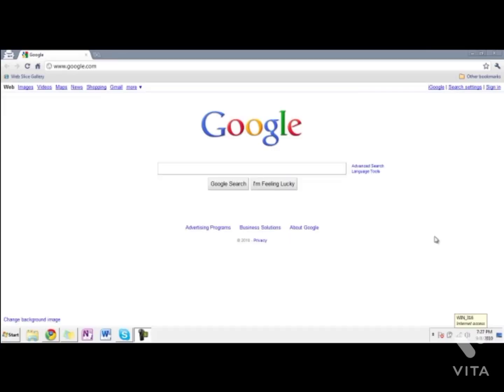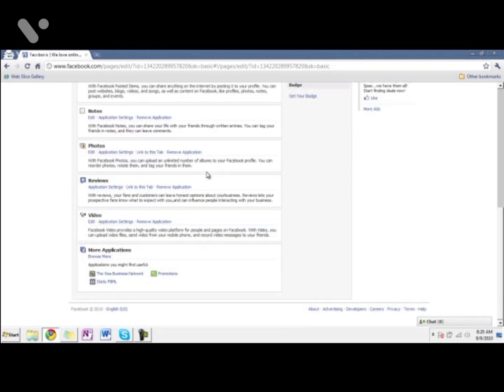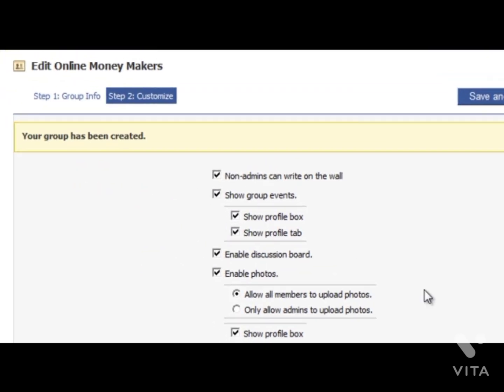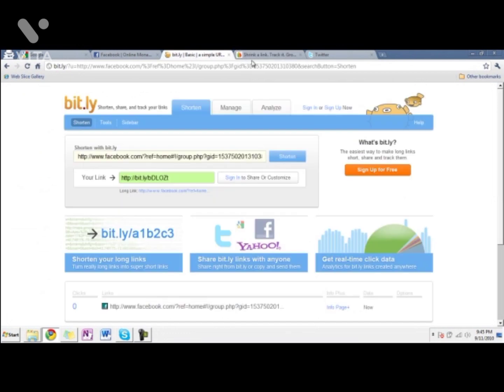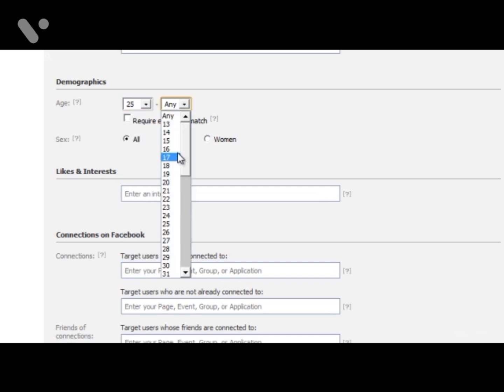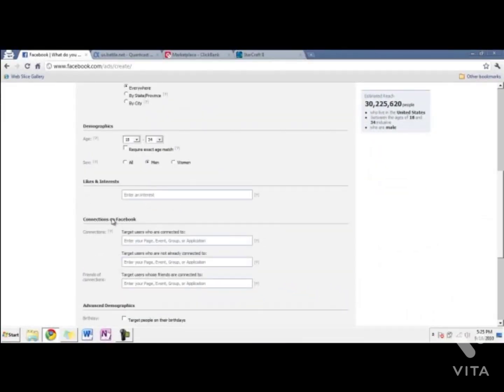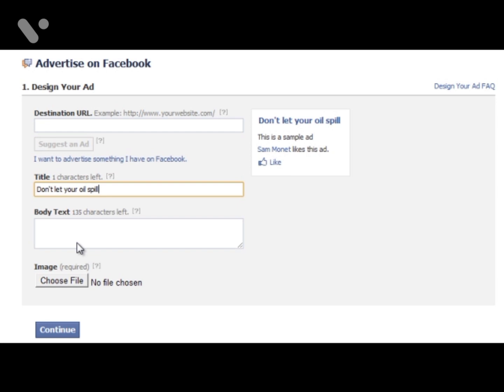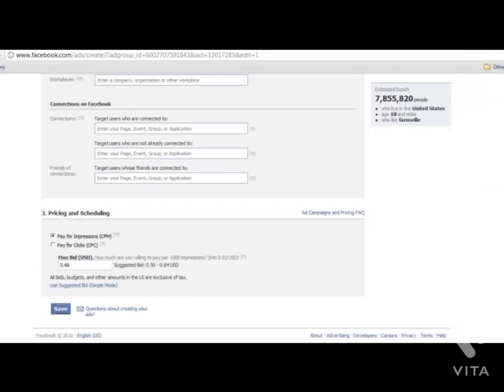facebook profits video series....